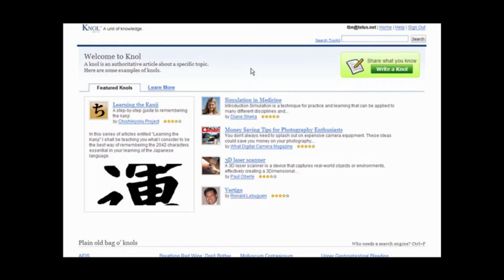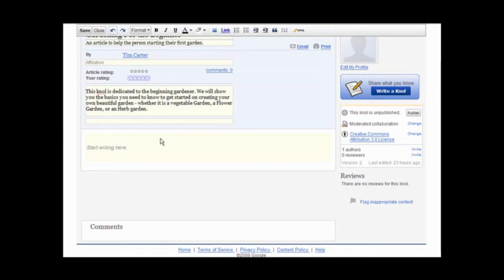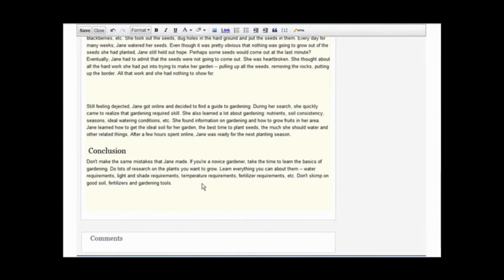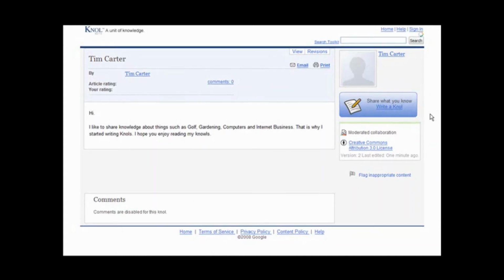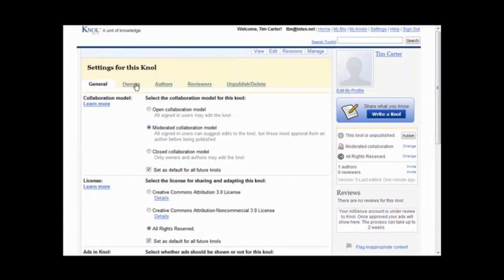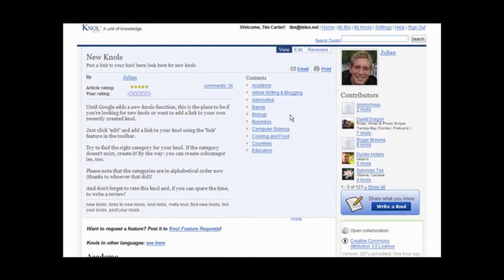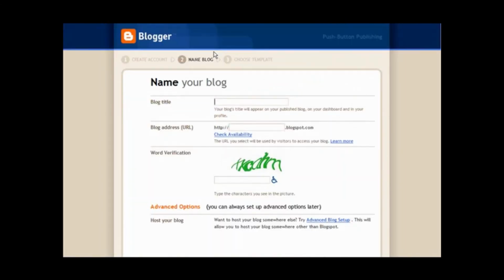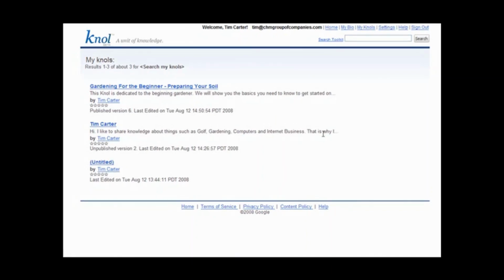What Are The Best Earning Idea With Create A Google Knol